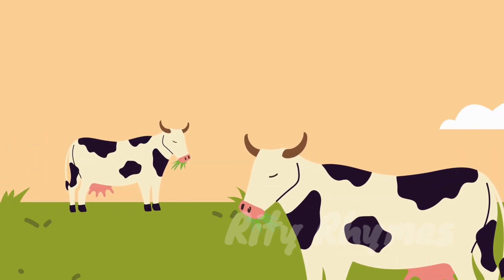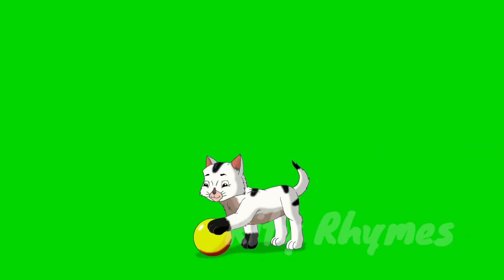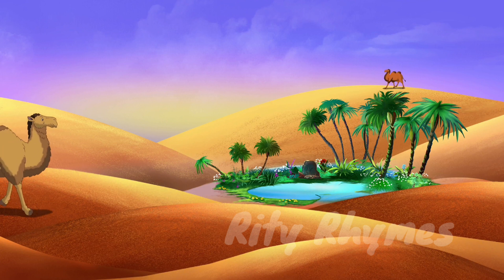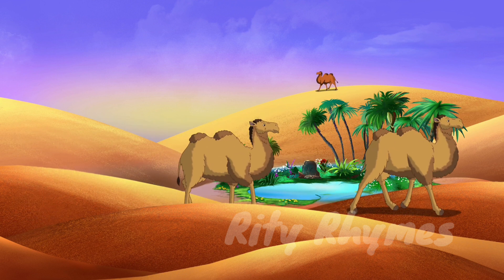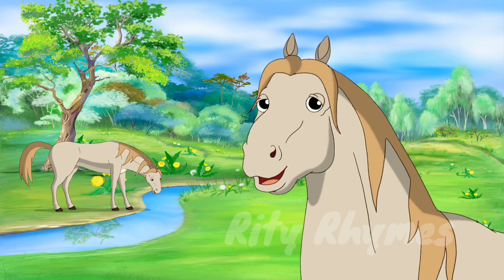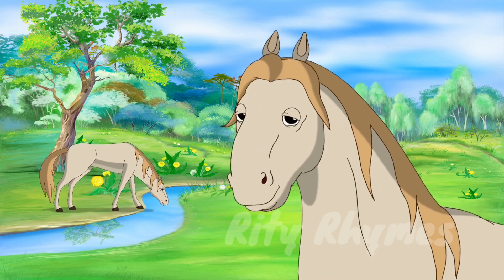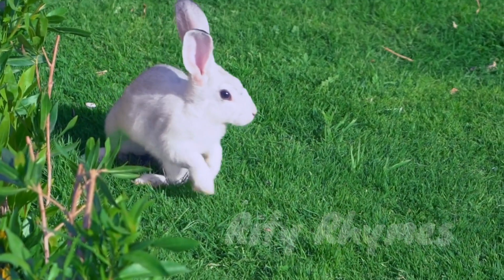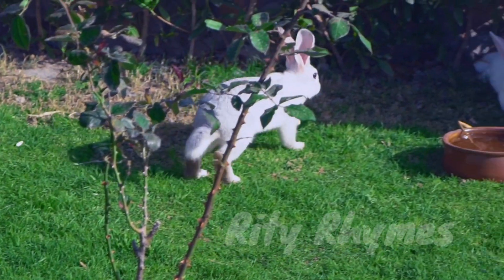DOMESTIC ANIMALS | Learn Domestic Animals Sounds and Names For Children, Kids And Toddlers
In this video for children, you can see a lot of animals. Kids will learn what farm animals look like, learn about their habits, hear their sounds. Toddlers see how the names of animals are spelled and learn to read.This video is part of a larger collection of vocabulary videos for kids to learn about animals and how they sound, in a fun engaging way. Excellent resource for preschool and primary education.